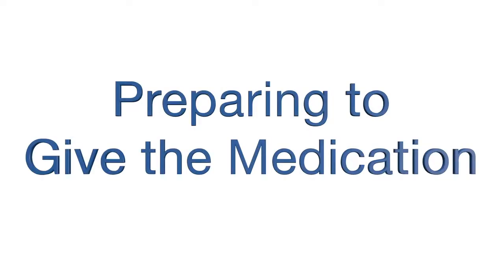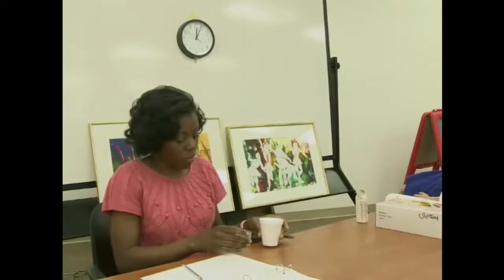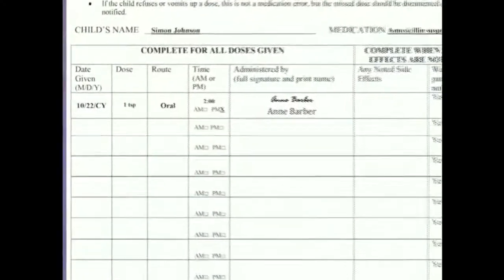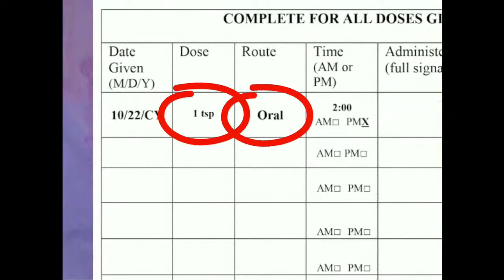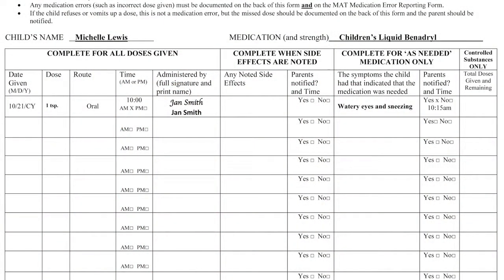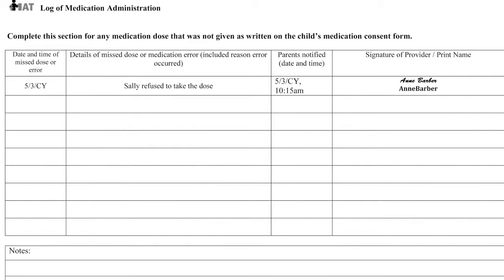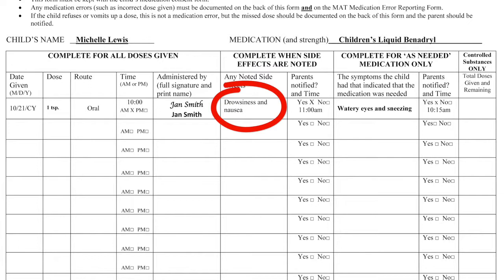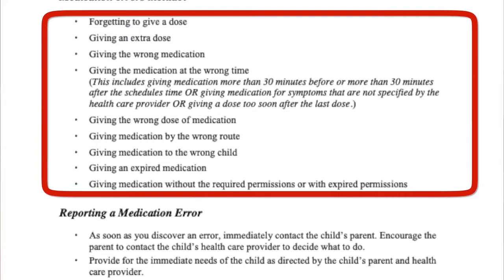Video 10 Classroom